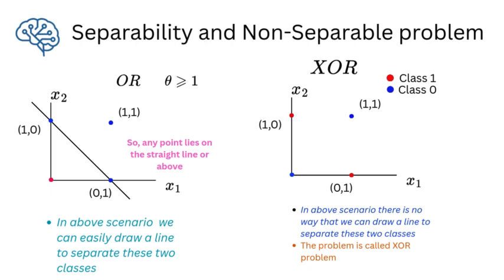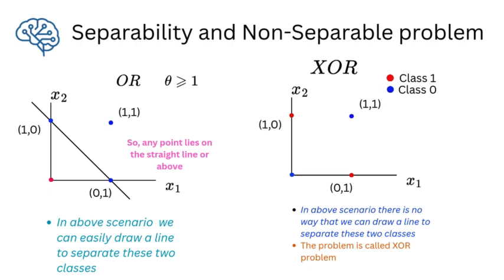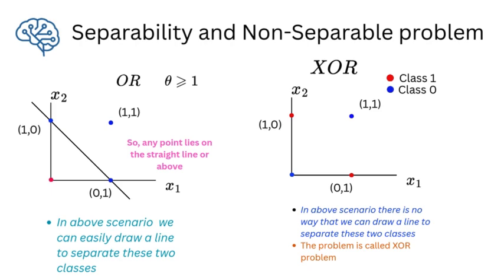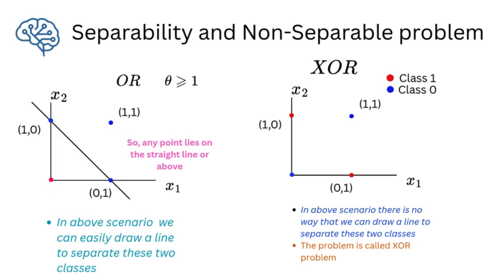Separability and Non separable problems| Deep Learning | XOR Problem|GATE2026|UGCNET 2026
In this lecture, we discuss the fundamental concept of Separability and Non-Separable Problems in Deep Learning, with special focus on the famous XOR Problem. This topic highlights the limitations of single-layer perceptrons and explains why deeper neural network architectures became necessary.

Understanding separability is crucial for solving classification problems and is a frequently asked concept in GATE 2026 and UGC NET 2026 examinations.

✨ What You Will Learn in This Lecture:

What is linear separability?

Geometric interpretation of separable vs non-separable data

Why the XOR problem is not linearly separable

Failure of single-layer perceptron on XOR

Role of hidden layers in solving non-separable problems

Motivation for multi-layer neural networks

Exam-oriented explanations for GATE & UGC NET

🎯 Ideal For:

GATE 2026 (CS / AI / DS) aspirants

UGC NET 2026 (Computer Science) candidates

Anyone wanting a clear understanding of perceptron limitations

📘 This lecture bridges the gap between simple linear models and deep neural networks by explaining why depth matters in learning complex patterns.